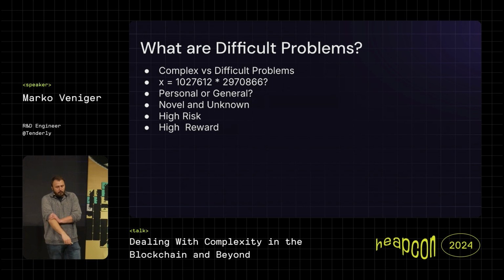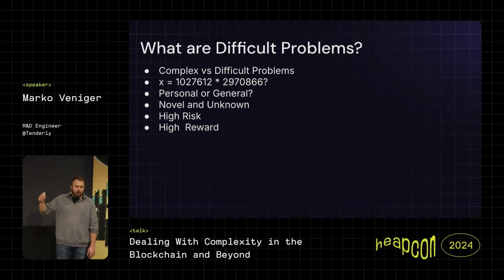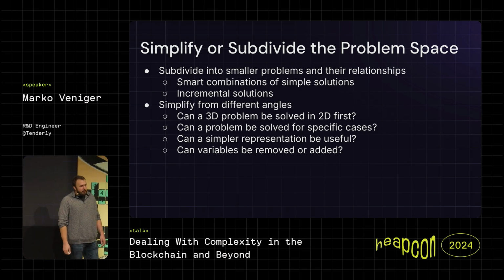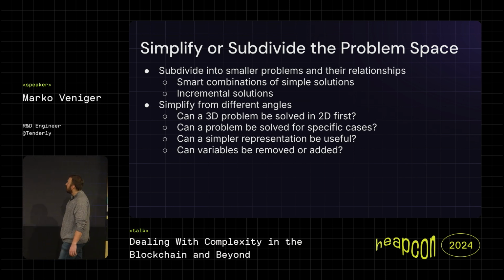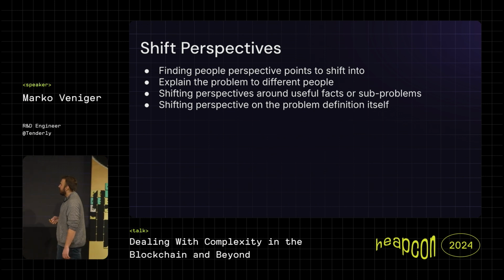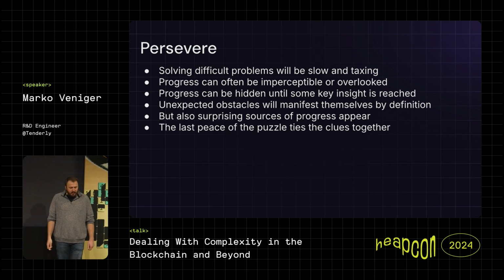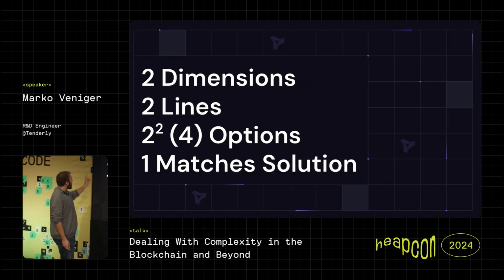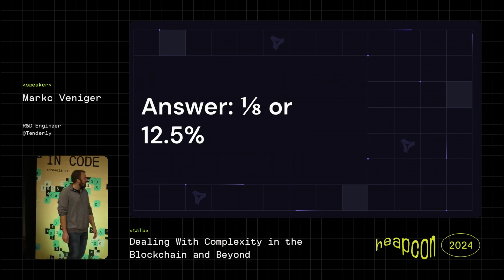Marko Veniger - Dealing With Complexity in the Blockchain and Beyond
Developers sometimes run into extremely complex problems that can seem unsolvable. While developing our first debugger, we ran into a couple of them. We’ll go over one of those problems, how we approached solving it, and why these challenges are especially important. Join us to learn some insightful tricks that may help you if you ever come across any unexpected dragons along your developer journey.

ABOUT MARKO:
Marko is a versatile engineer, working on cutting-edge innovations within Tenderly’s R&D team. Thanks to his diverse background and skill set spanning graphics programming, security, blockchain, and teaching, Marko is able to offer unique insights across different domains, contributing to many innovative solutions at Tenderly.